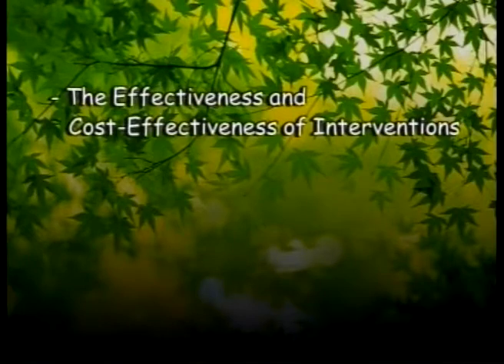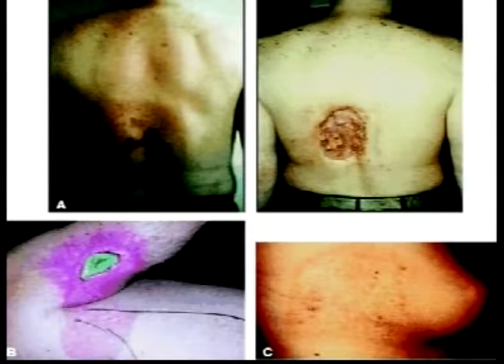Human health and environment